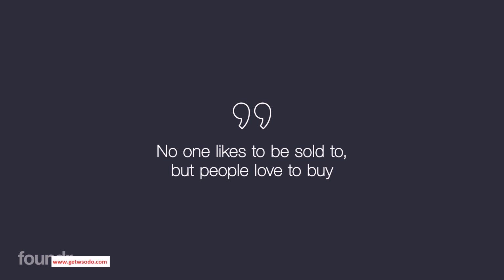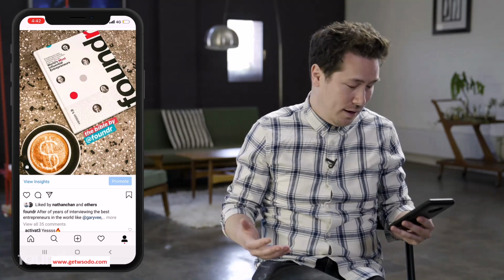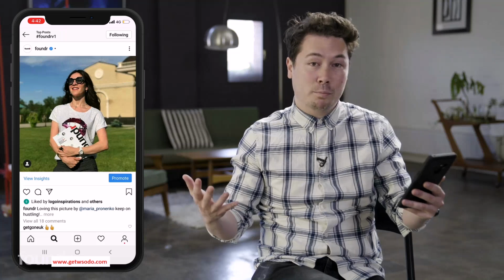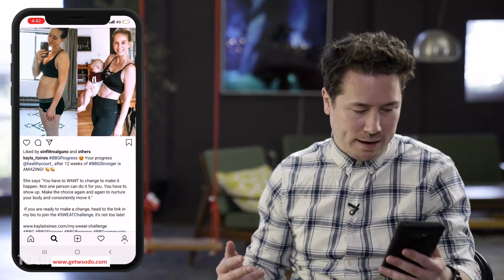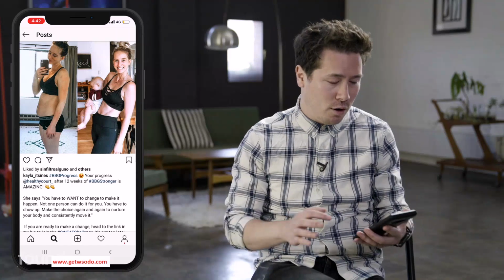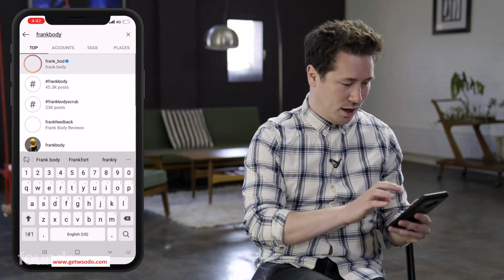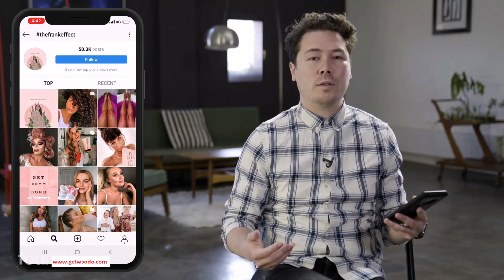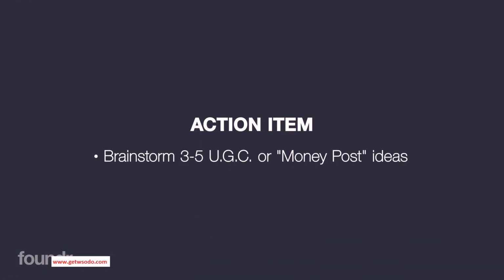M2 04 The Power of User Generated Content U G C A K A “Money Posts” Foundr